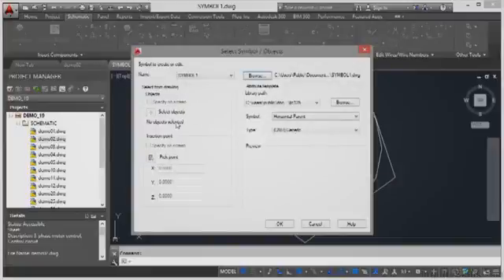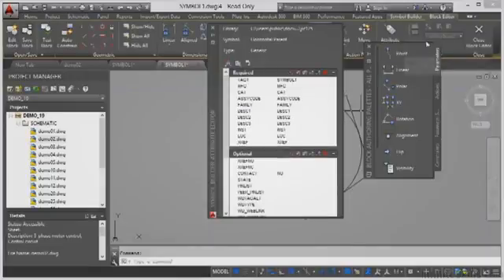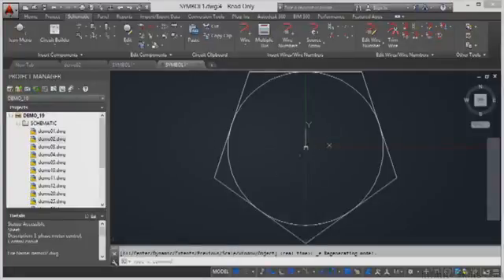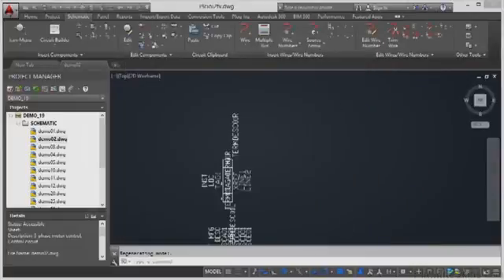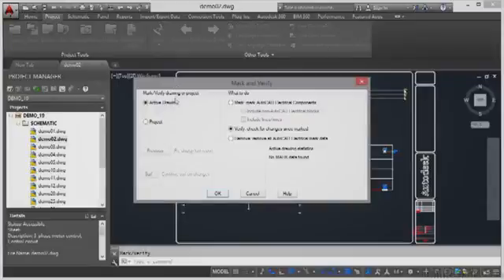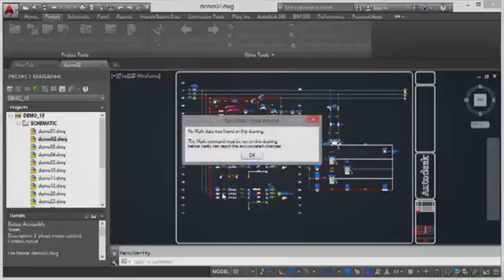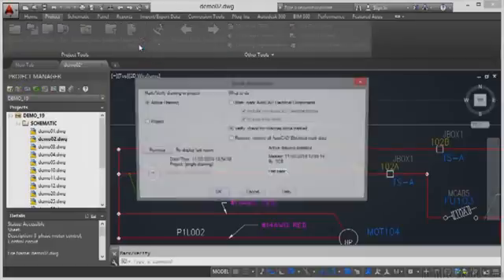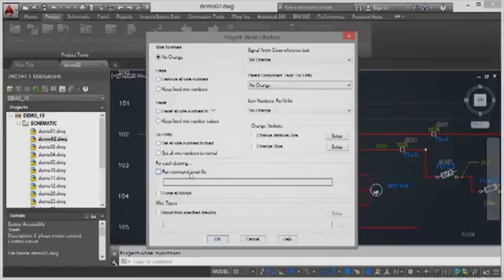AutoCAD Electrical 16 Creating Symbols